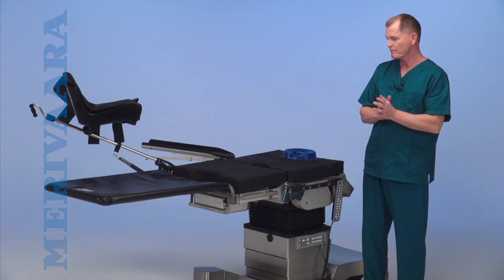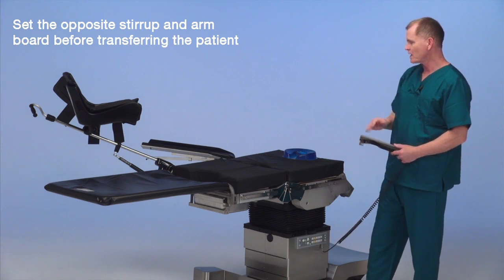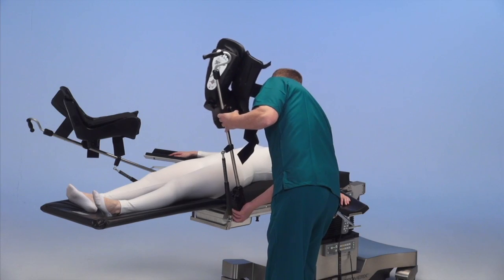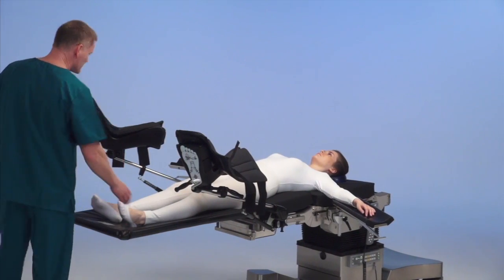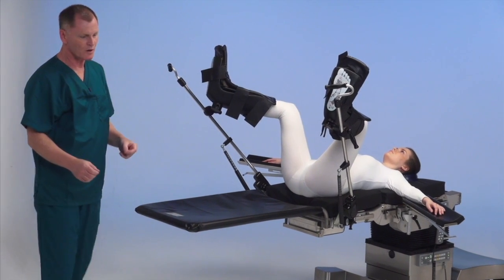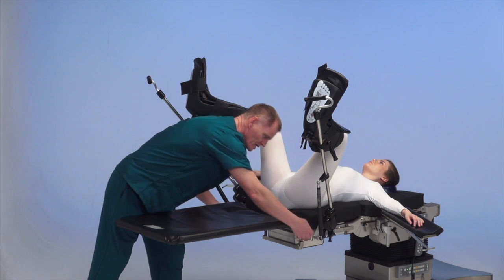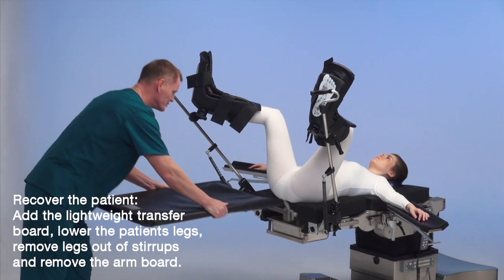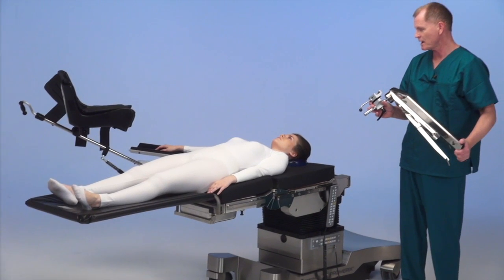Patient positioning 5 - Lithotomy position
Setting up the Merivaara Promerix operating table for urology